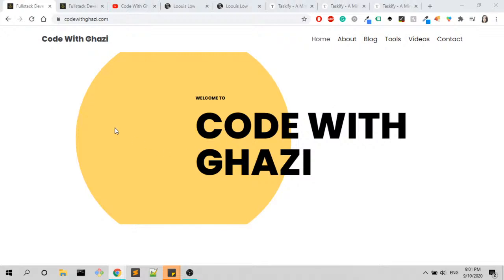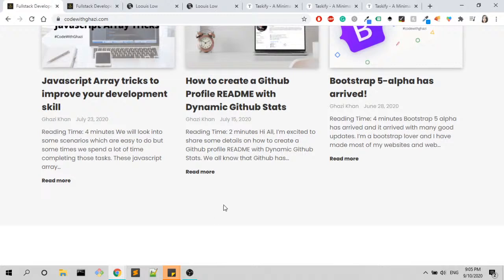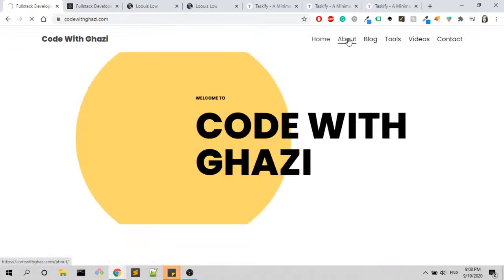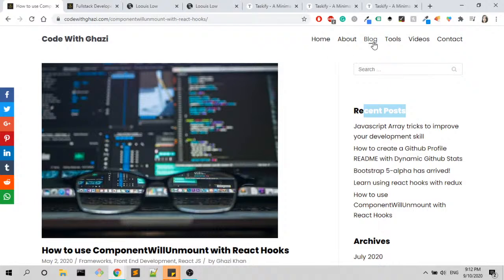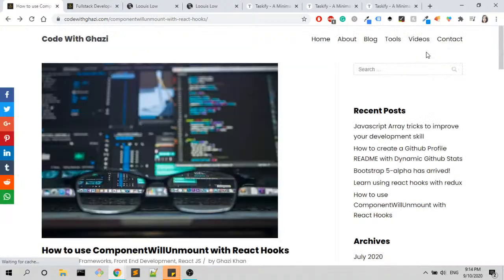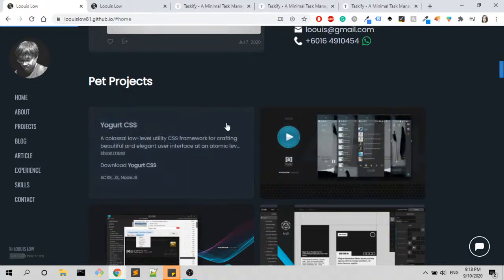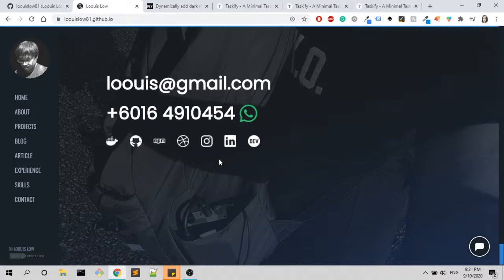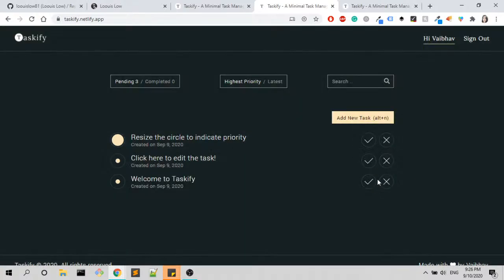🧸️Review 27: Portfolios and Projects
⬇️I will review your...
🤓The process:
1. Every week I will do a live stream on my YouTube channel reviewing your site
2. I will give feedback and suggestions according to your needs.
3. If I have a way to contact you, I'll gladly do so :)

(I only need a URL and your name).

It doesn't matter if you are a beginner or more advanced.
You can submit as many sites as you want.
It can be on codepen, github or really wherever you wanna host it!

🙏Thank you for taking part with your website into my live streams.
It takes courage to let someone you don't know to review your work...
But remember feedback is important and all of us need it...

🤗The review is FREE. You don't pay for anything. I won't be paid by anyone